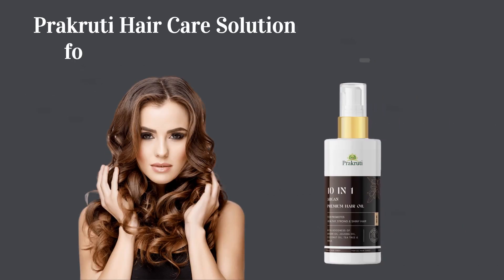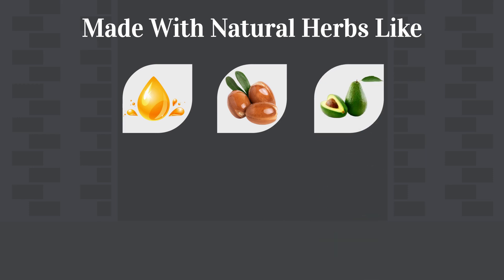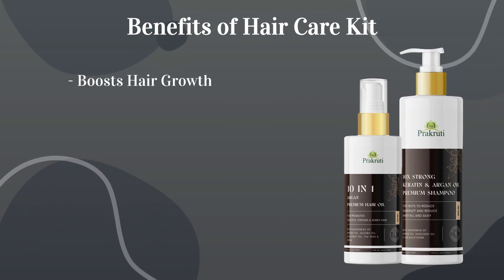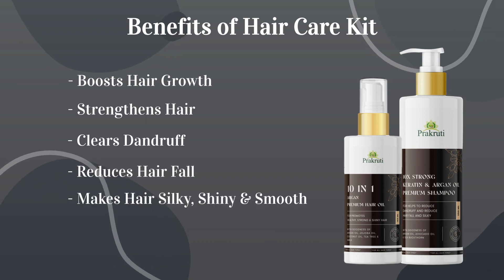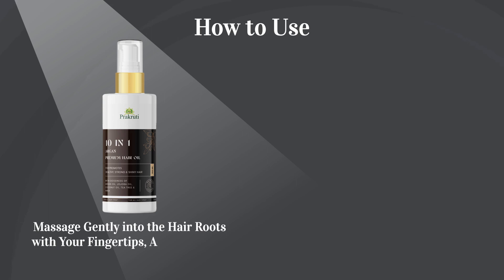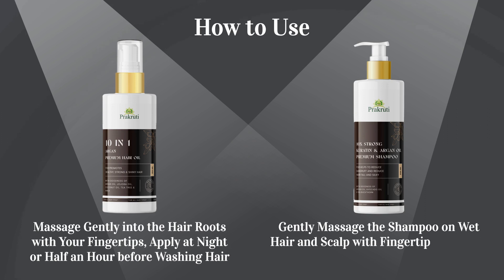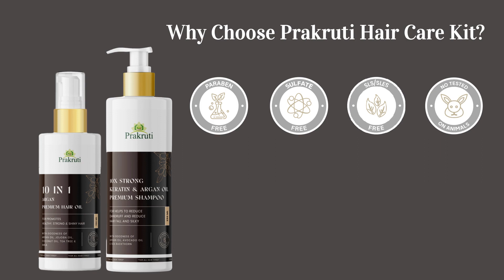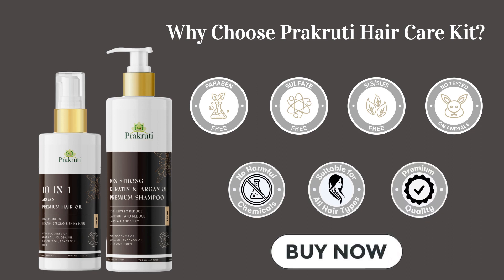Prakruti Hair Care Routine | Hair Oil Shampoo Combo for Hair Fall Control and Hair Regrowth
YE HEALTH KI BAAT HAI!